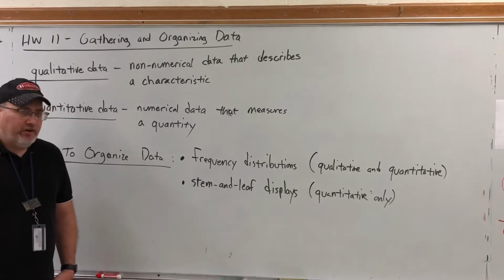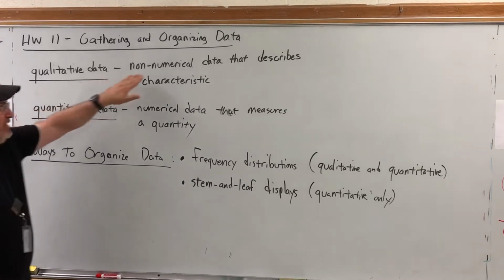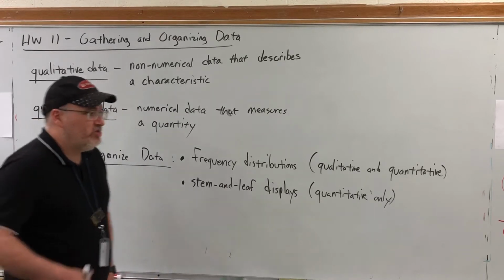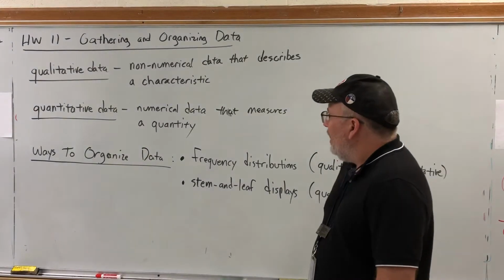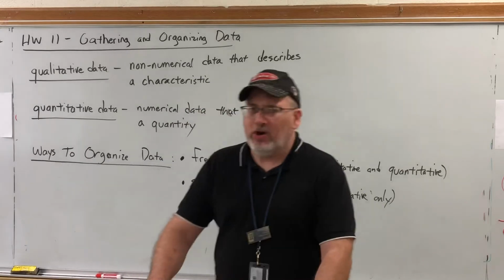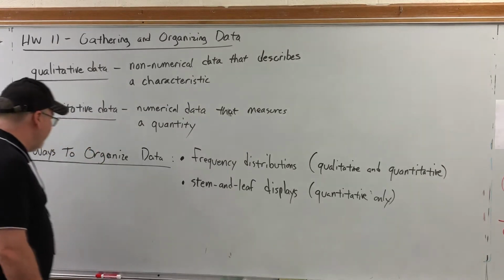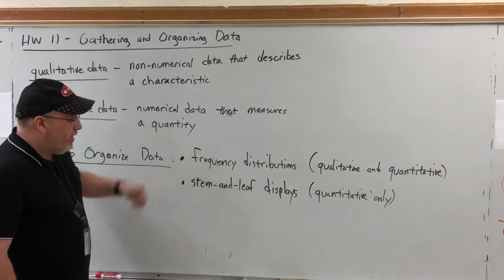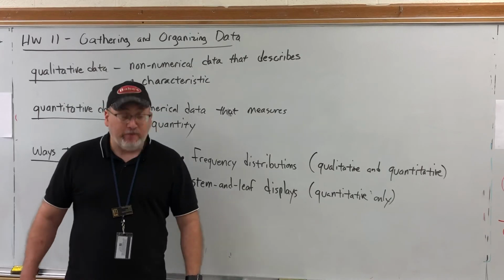HW 11 (1) Gathering and Organizing Data - Qualitative vs Quantitative Data; Ways to Organize Data